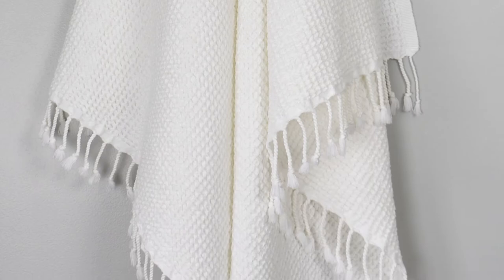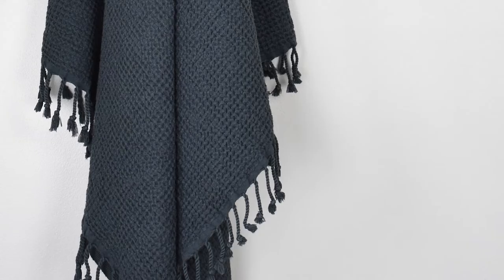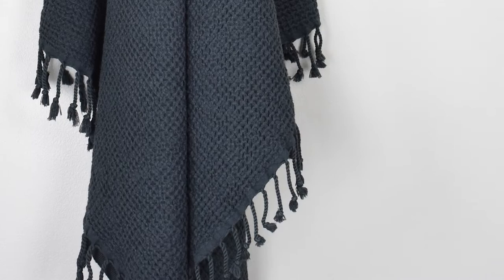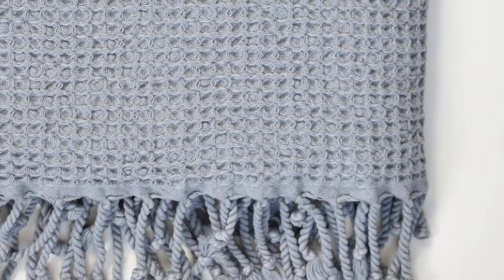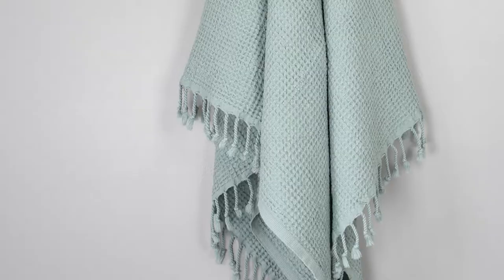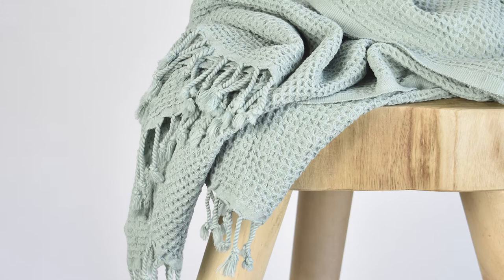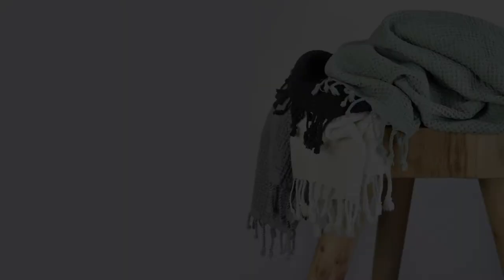Waffle Bath Towel Collection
The distinctive honeycomb-like textured weave of our 100% cotton Waffle Bath Towels makes them super smooth and fluffy to the touch — as well as quick to absorb water and quick to dry. Similar to our traditional Turkish towels, the side edges for each waffle towel are finished on the loom.

SUMMARY
Antiochia Home Linens owner Berna Rodman talks about the Waffle Bath Towel collection. The modern, sophisticated colors will look chic in a bathroom. And because it's so absorbent and fast-drying, it will also make a perfect beach towel or pool towel.

Antiochia is a woman-owned small business started in 2007, proudly serving the Capitol Hill neighborhood in Washington, D.C., at the Flea Market at Eastern Market — and providing online shopping at ShopAntiochia.com where we ship orders anywhere in the US.